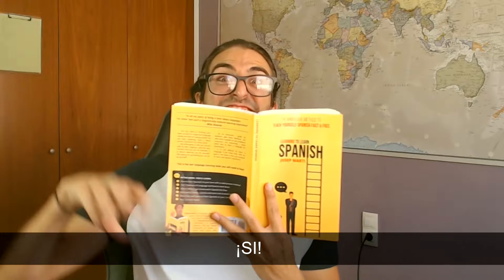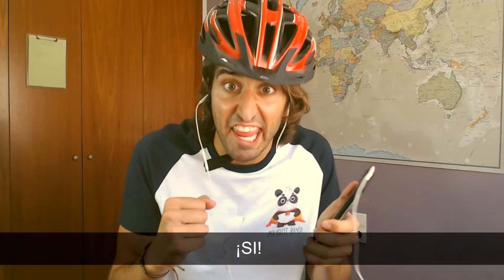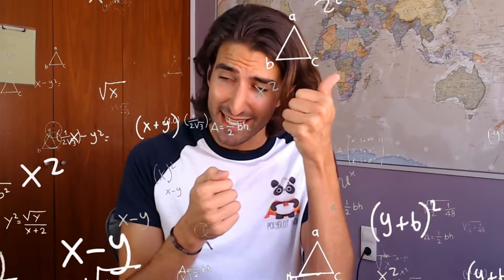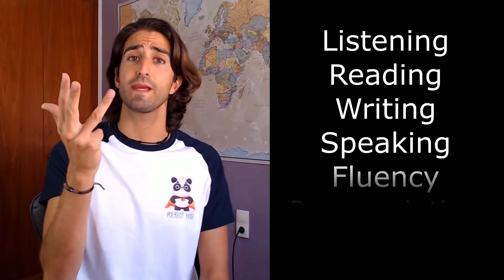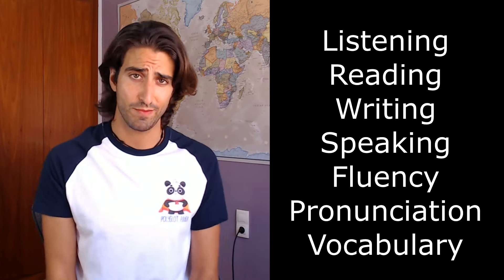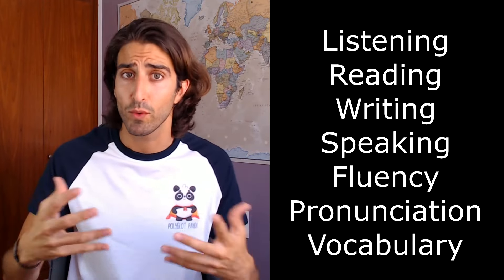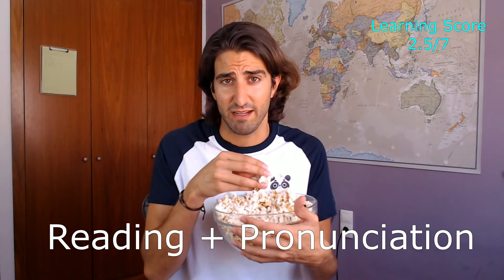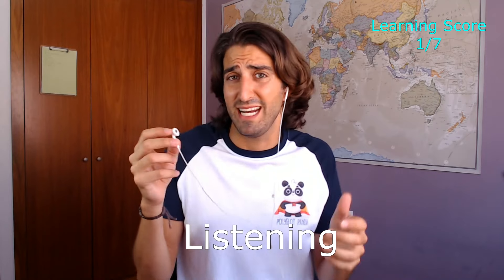The #1 Reason Why You're still Stuck with Your Spanish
Are you struggling to improve your Spanish skills? You're not alone. In this video, we reveal the #1 reason why you're still stuck with your Spanish, and share practical tips to help you overcome this common language learning barrier. Whether you're a beginner or an intermediate learner, this video is a must-watch for anyone who wants to unlock their full potential in Spanish!

Our videos are made for everyone: beginners, intermediate and advanced. If you like this video, remember that here on PolyglotPanda you can find thousands of videos to learn Spanish from movies so you can hear real Spanish spoken by native people.

In this channel, you will learn how to speak Spanish like a native through conversation and real slang. It's time to improve your vocabulary and fluency with PolyglotPanda.